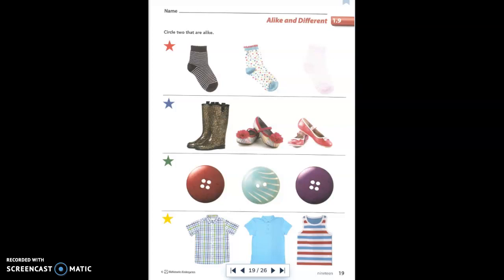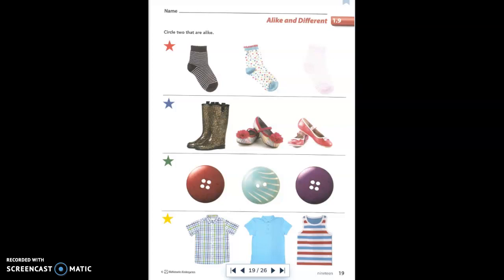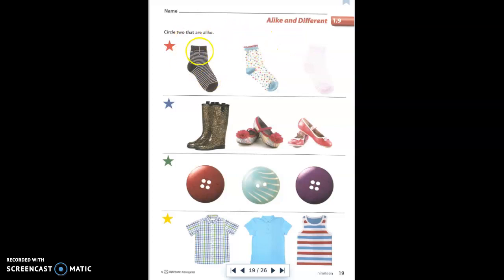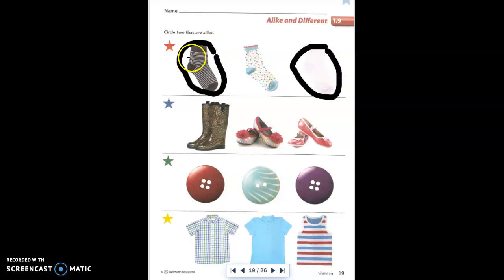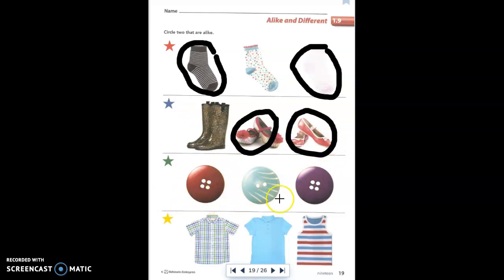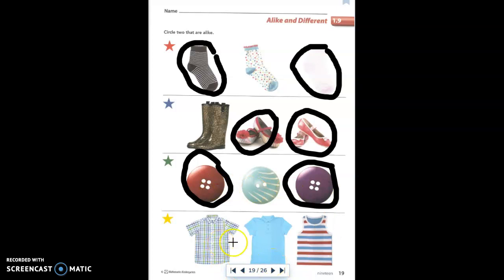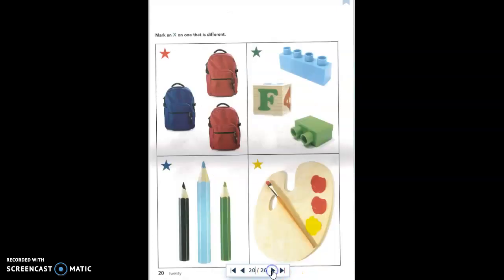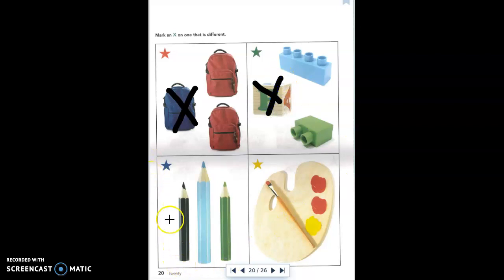Math Lesson 1.9